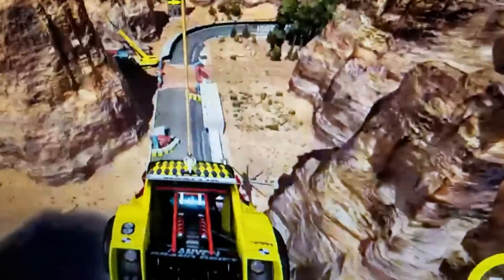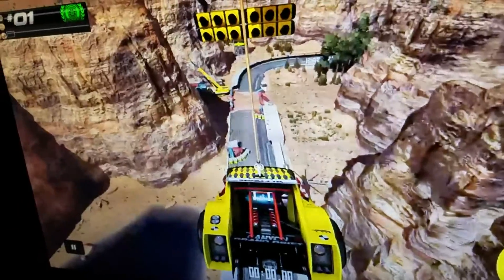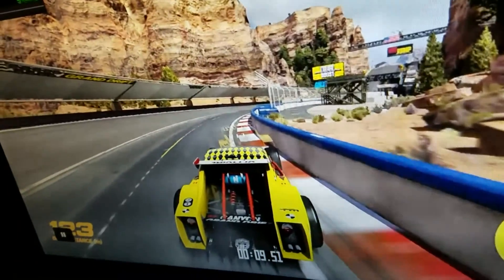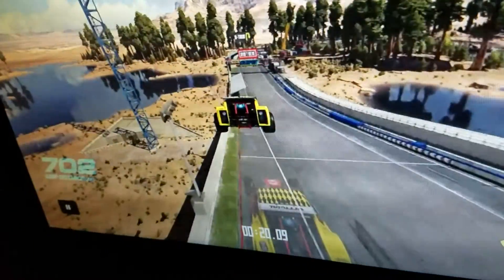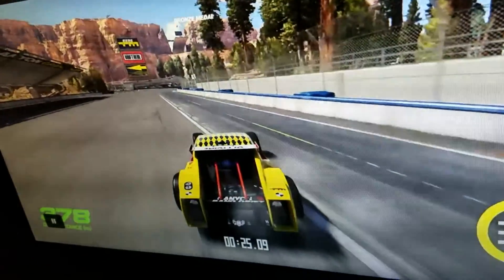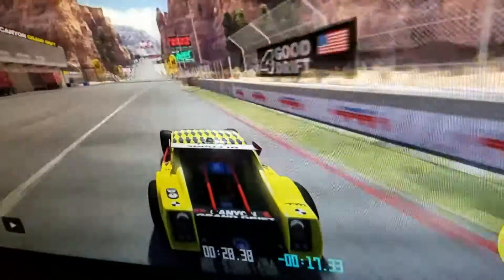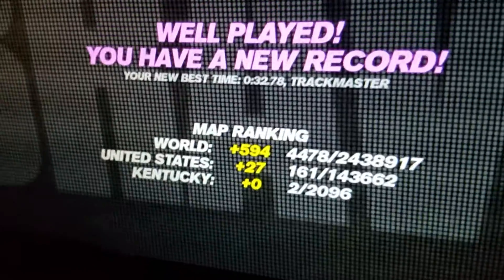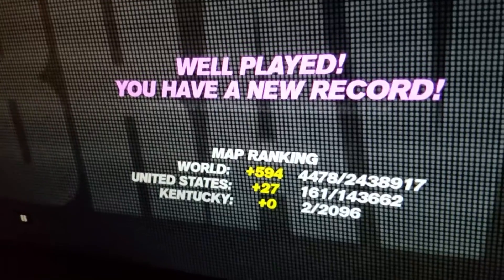TMT- Trackmaster Tutorial 01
First of many tutorials on how to get the Trackmaster medal.